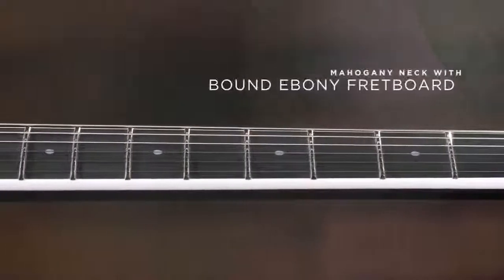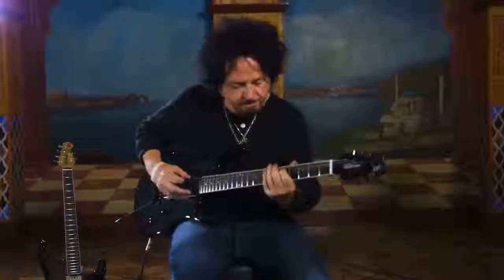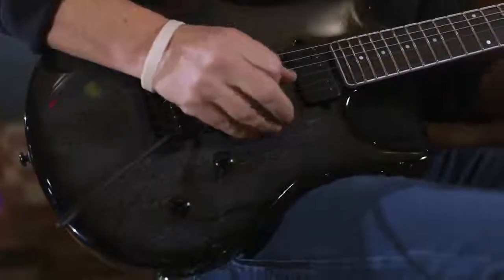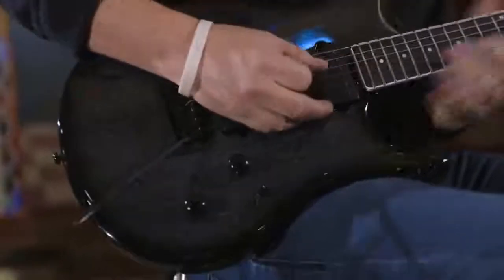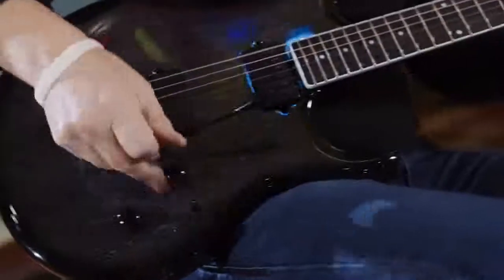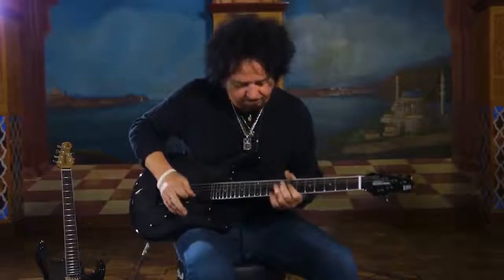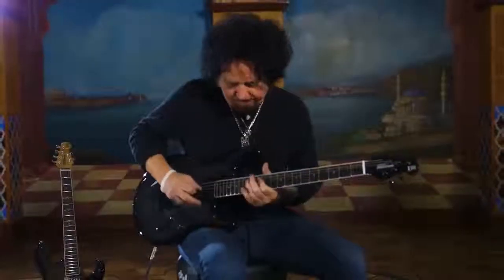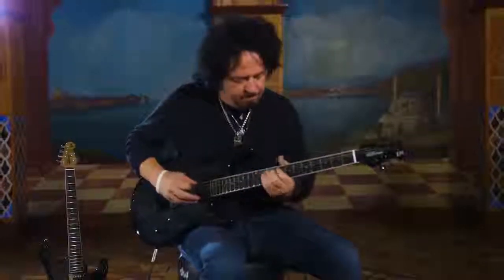Music Man BFR LUKE III HSS Tumescent Ebony Edition Limitée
Limitée à 300 exemplaires dans le monde et signé par Steve Lukather lui-même.

En vente chez Musicarius.com